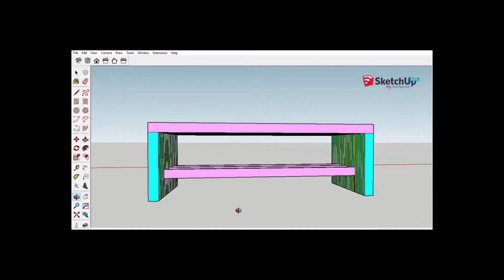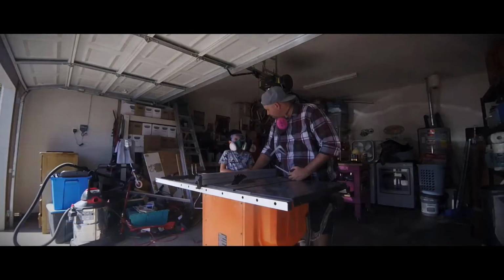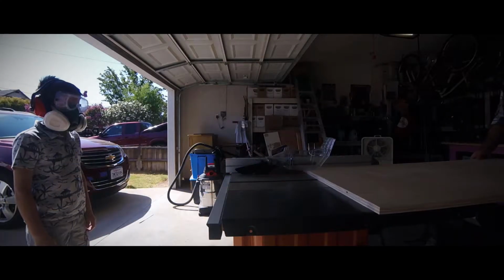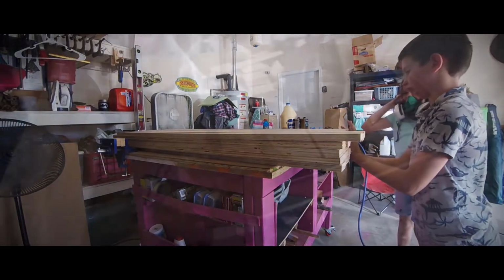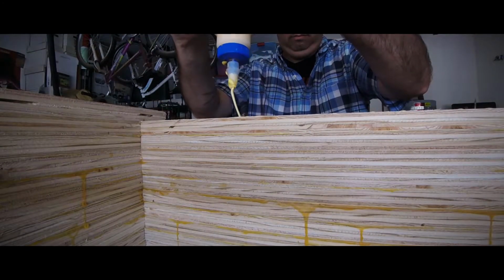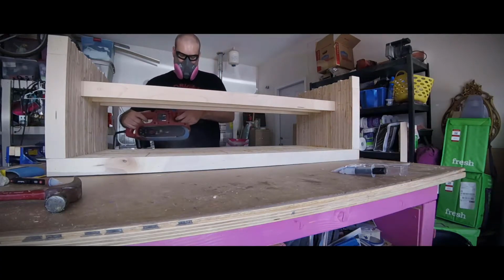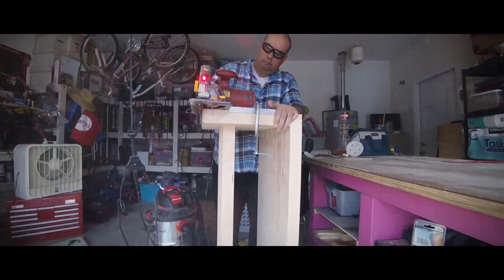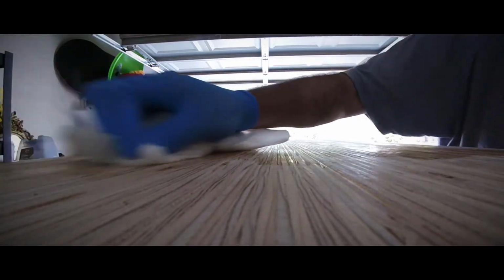Brandons Bees Builds - Skiatook Coffee Table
With Johnny Brooke's permission, I try my hand at building his Skiatook Coffee Table (with a few of my own modifications).  Hope you like it.  I do.

Thanks, Johnny!